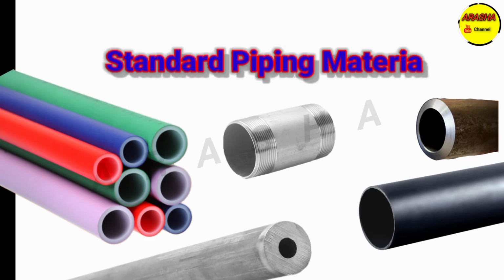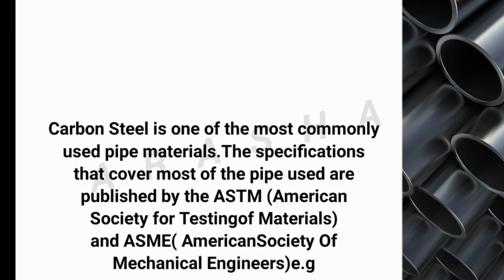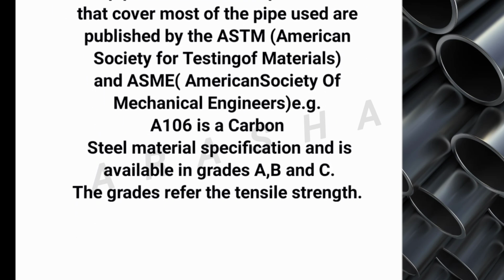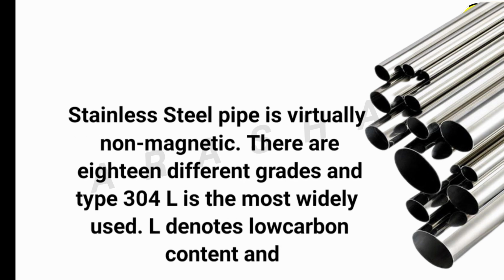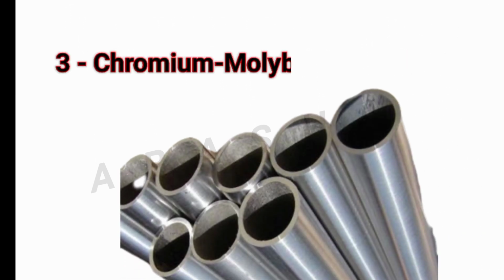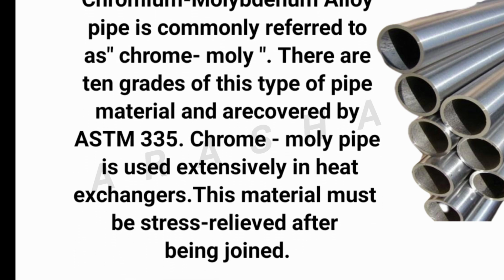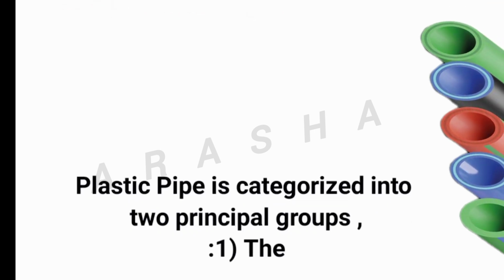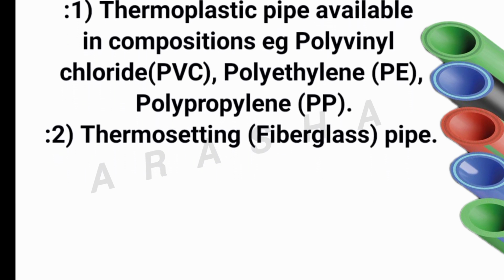Standard Piping Materials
Piping
Piping Materials, plastic piping, carbon steel pipe,
Chrome molybdenum alloy pipe
Stainless steel pipe
Informative tech channel
About welding, fabrication and other mechanical work
Life hack , magic , puzzle , metal work , iron , manufacturig
Creative ideas
Home made

Here are 50 related tags for your YouTube title "Standard Piping Materials":

 Piping Materials  Pipe Fittings
 Pipeline Materials
 Industrial Piping  Plumbing Materials
. Steel Pipe
. Carbon Steel
 Stainless Steel
. Alloy Steel
Copper Pipe
PVC Pipe
 Pipe Fabrication  Material Science
. Engineering Materials
. Pipe Installation  Piping Systems
 Fluid Handling. Pipe Selection
. Material Selection. Corrosion Resistance
 High Pressure Pipe
. Low Temperature Pipe  Heat Exchanger Materials. Boiler Pipe  Pipeline Construction
 Oil and Gas Pipelines
 Water Pipelines
 Gas Pipelines
. Sewer Pipe
 Drainage Pipe
 Pipe Manufacturing
 Pipe Testing
 Pipe Inspection

 Material Properties
 Mechanical Properties
 Chemical Properties
 Physical Properties
 Thermal Properties
 Electrical Properties
 Pipe Design
 Pipe Sizing
 Pipe Layout
. Piping Standards
. ASME Standards. ASTM Standards
. API Standards
Pipe Safety
 Pipe Maintenance
. Pipe Repair
 Pipe Replacement,
Additional suggestions:
- Industry-specific tags
- Material-specific tags
piping engineering
pipe
piping
pipe fittings
piping tutorial
piping isometric
plastic pipe
pipe slope calculation
mechanical engineering
- Application-specific tags
Alloy steel. Api standard. Arasha6451
Carbon steel pipe
Chromium molybdenum alloy
Gas pipe line
Mechanical properties
aramco interview process
asme b31.3. astm. gas.
interview question for piping
mechanical fitter
mechanical properties of metals
oil and gas. pipe stress analysis
piping and pipeline. piping designer
piping interview
piping interview questions
piping layout. qatar petroleum